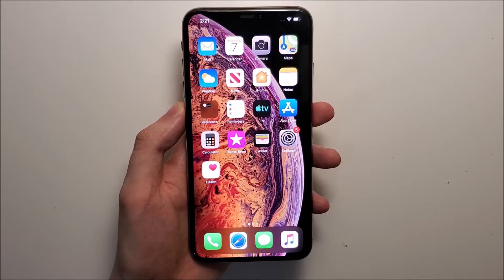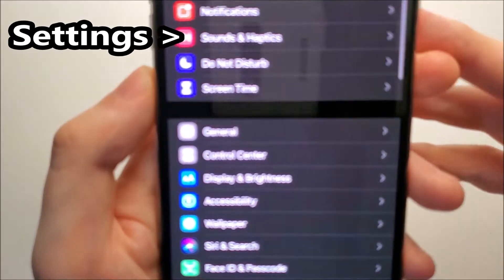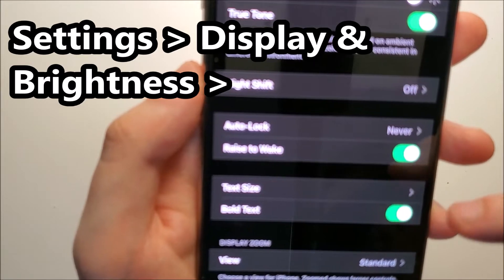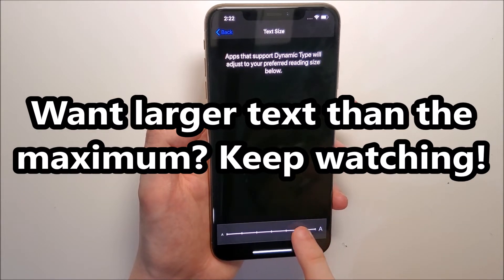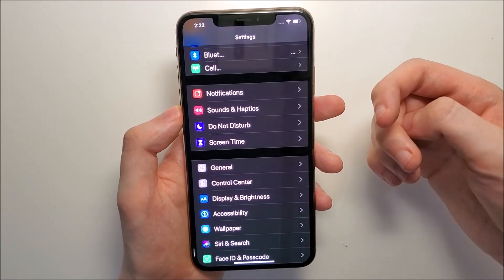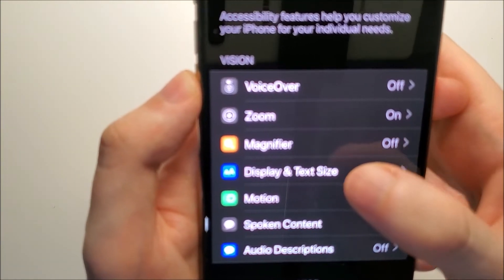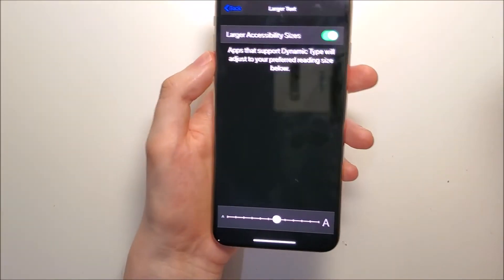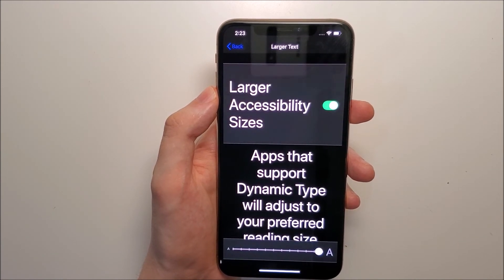How to Make Text LARGER on iPhone XS (Easy)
How to increase text size on iOS 13 for any iPhone. iPhone XS Max used in this video. Change the size either larger or smaller.